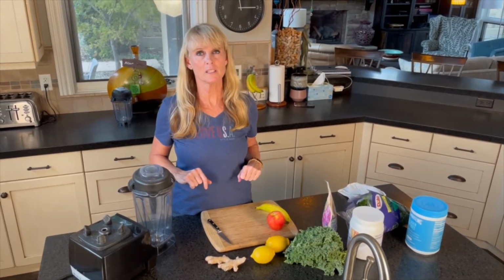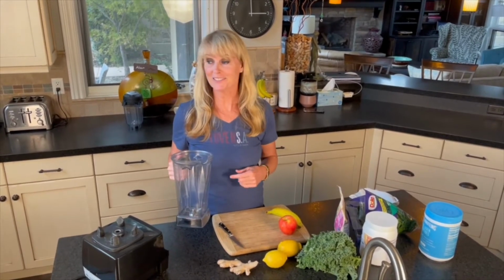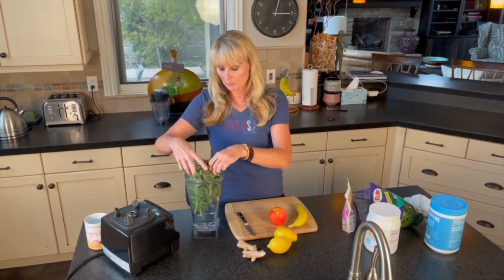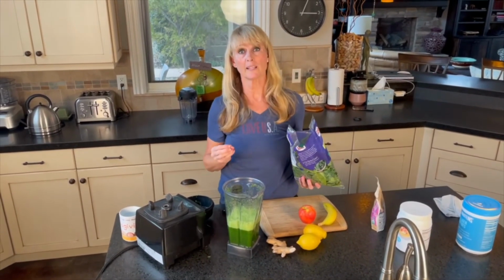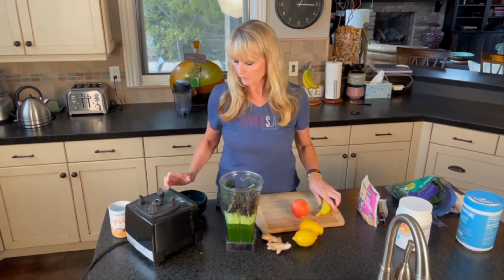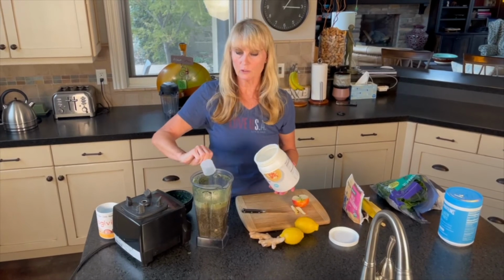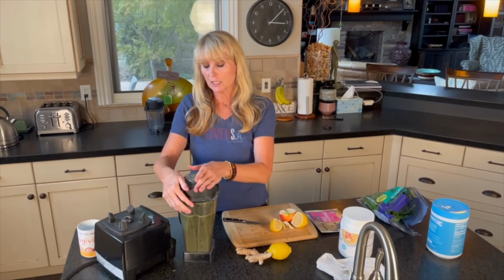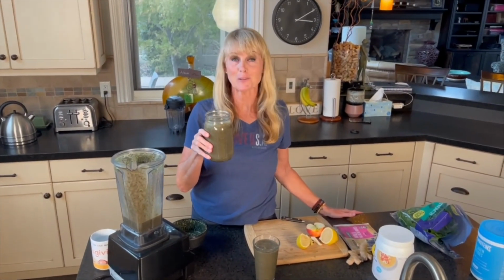My Favorite Green Smoothie Recipe